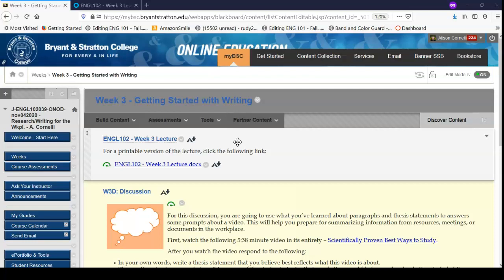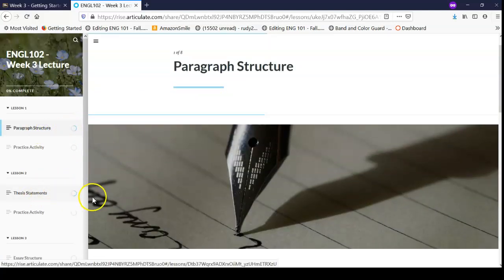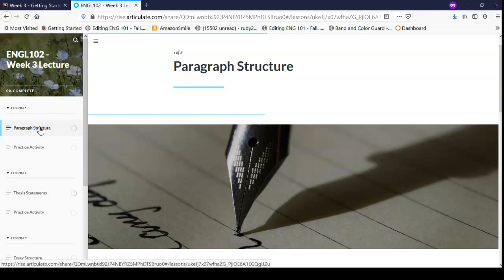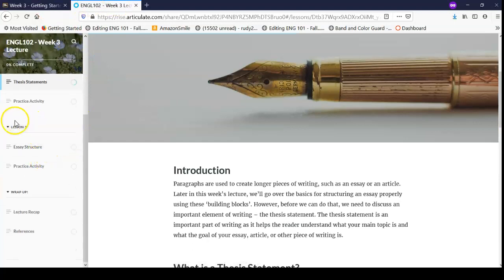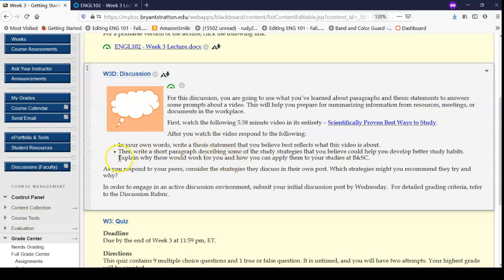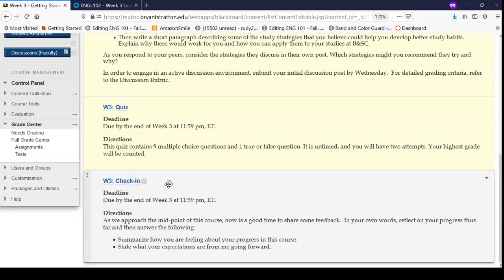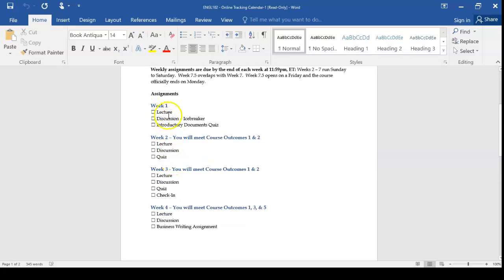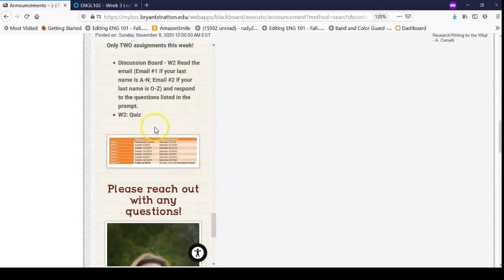ENGL 102 Week 3